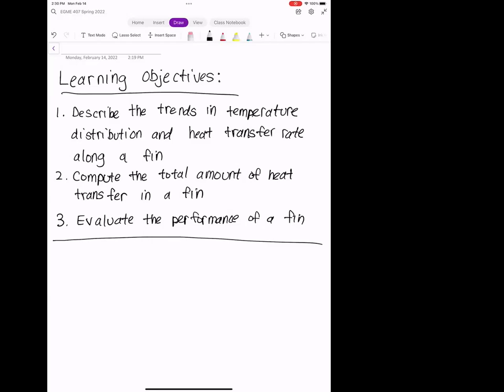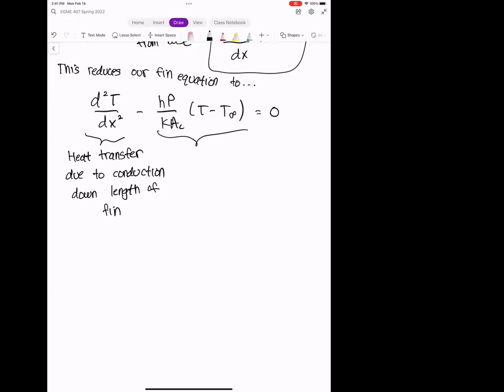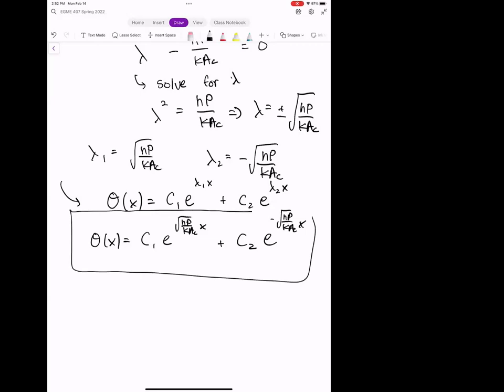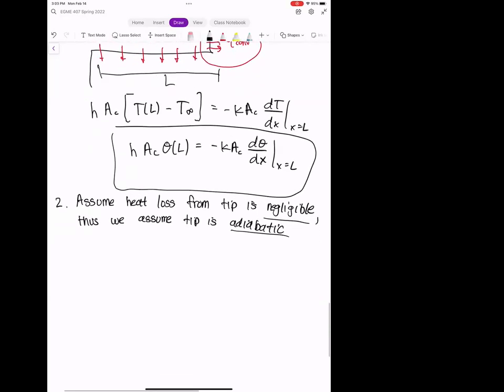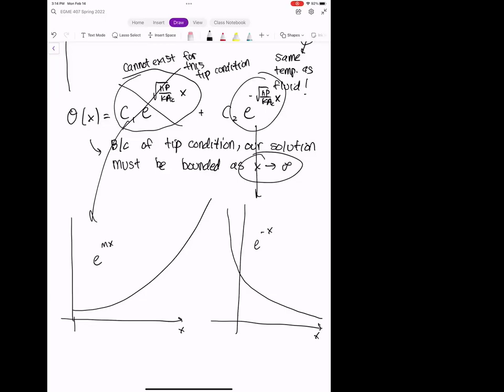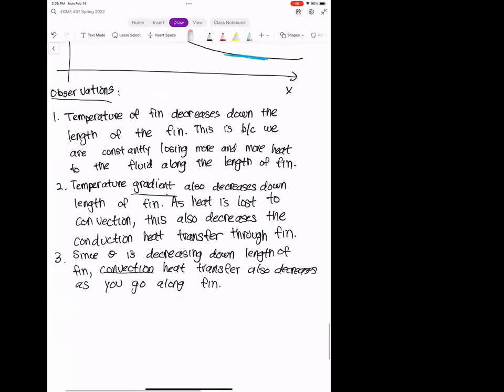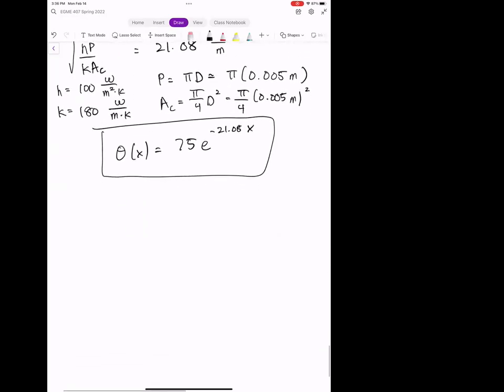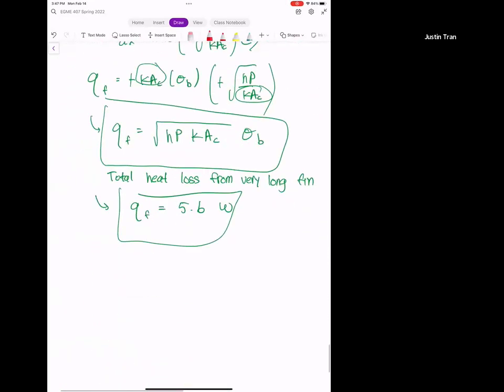EGME 407 SPRING 2022 Week 4 Lecture 1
Week 4 - Lecture 1: Fin Temperature Distribution